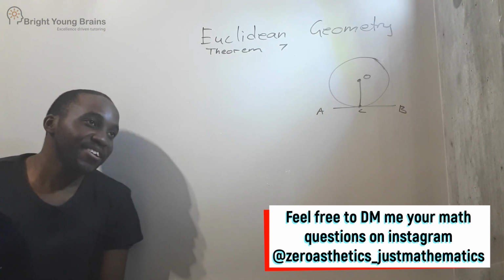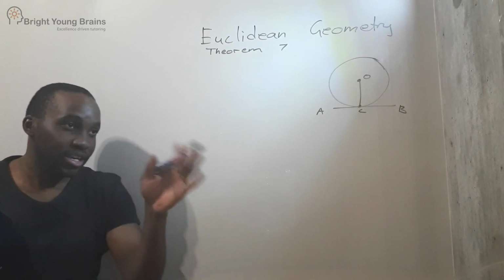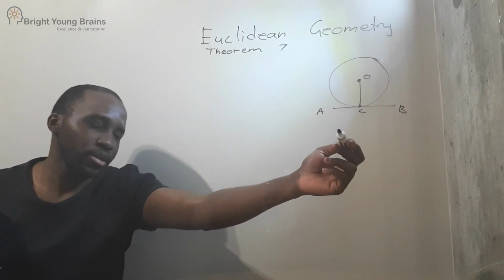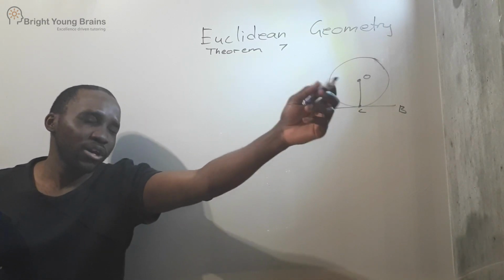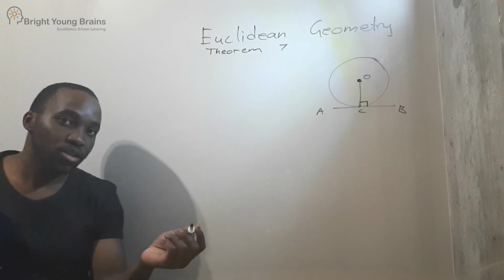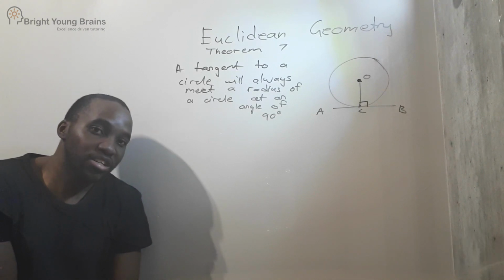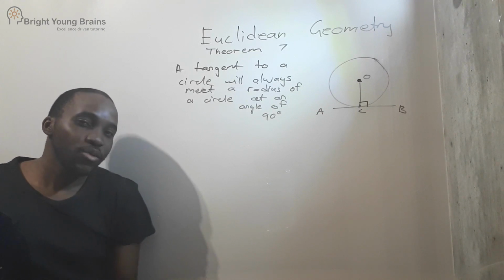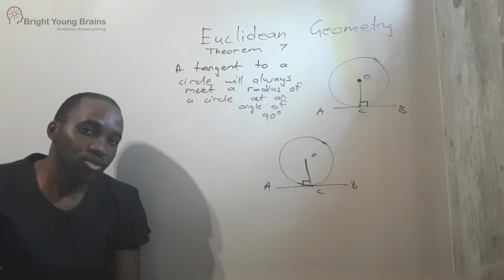Euclidean Geometry Theorem 7: Tangent Perpendicular Radius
In this video, we explore Euclidean Geometry Theorem 7: Tangent Perpendicular Radius. Learn about the theorem stating that a tangent to a circle is perpendicular to the radius drawn to the point of tangency. This tutorial provides a clear explanation and practical examples to help you understand and apply this fundamental geometric principle.